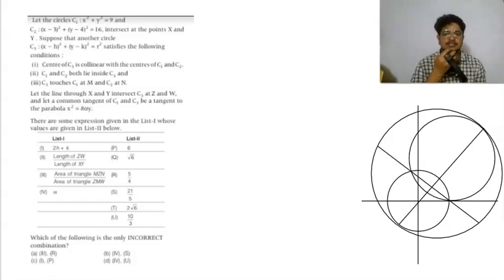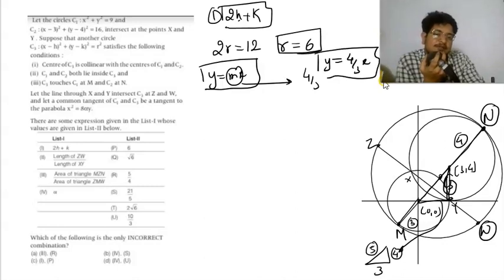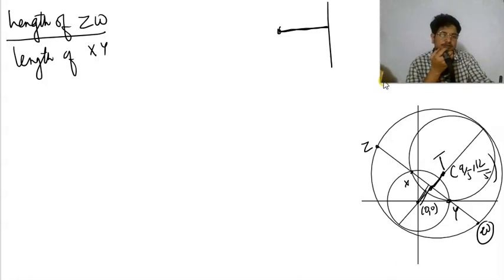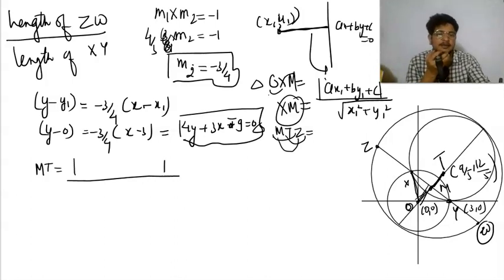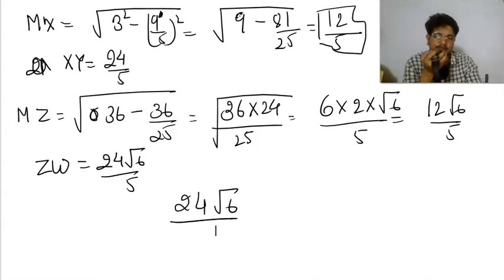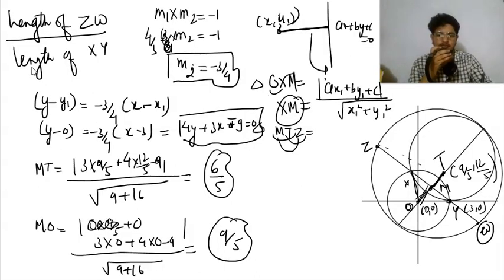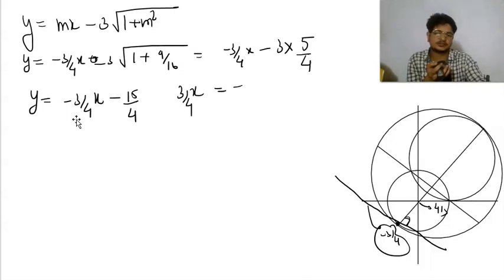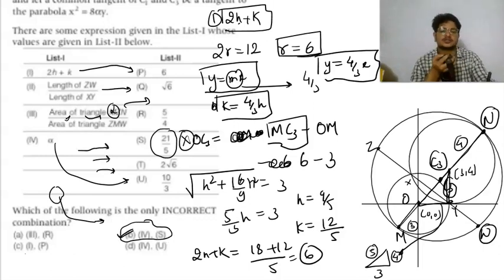JEE Advance 2019 solution paper -2 | Circle | Match the column | must do before examination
some problems will help will give insights to the chapter which we are concerning and this problem is based on that | check out the problem | Happy learning

you can go through the playlist and videos which help you to ace in your examination :